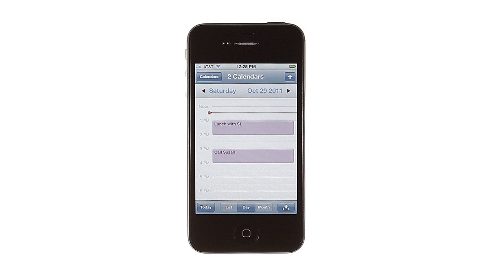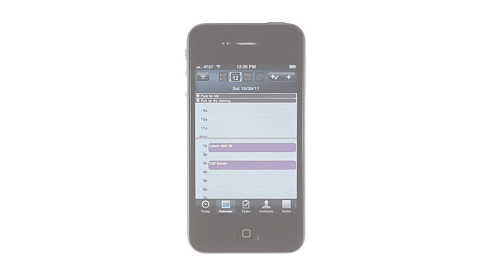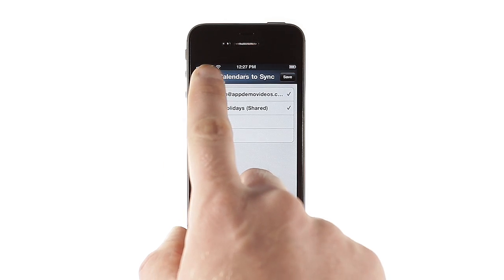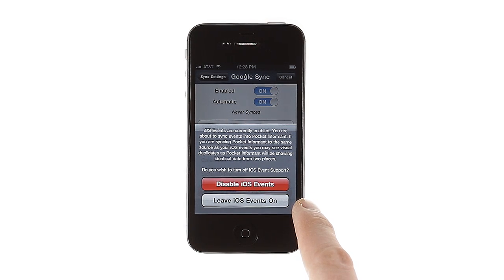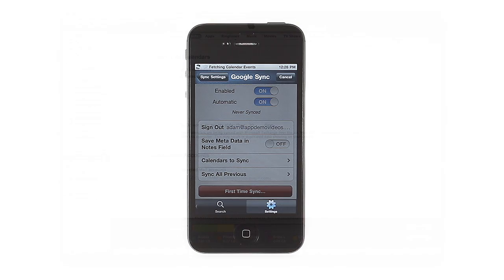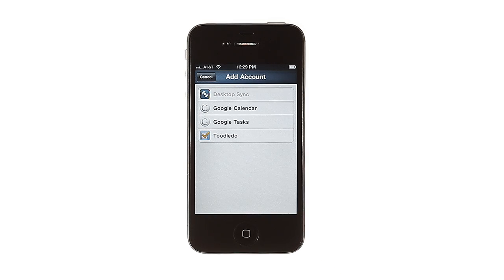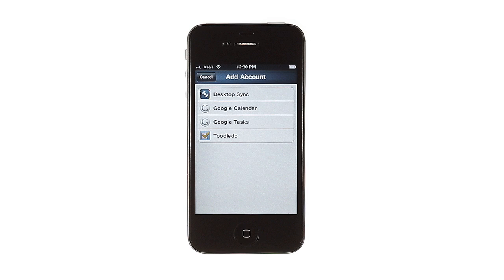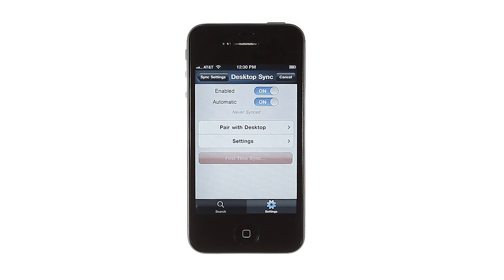Pocket Informant for iPhone -- Syncing Tutorial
Pocket Informant is a robust calendar and task app.  This video explains how to sync your calendars and tasks in Pocket Informant with Google or other programs.